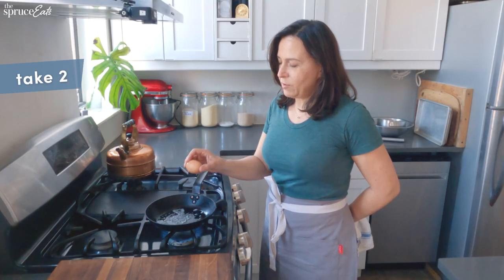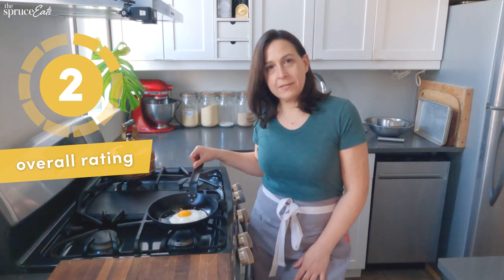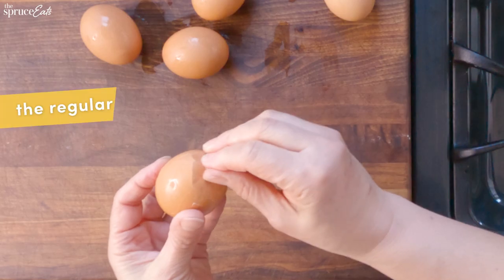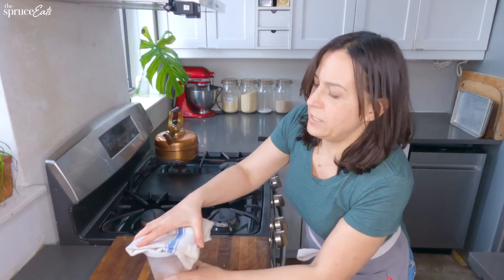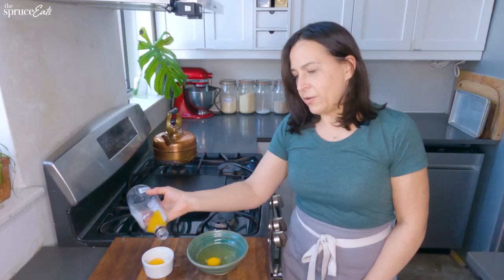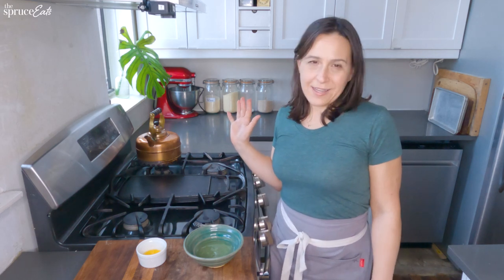Testing Popular EGG HACKS HackChat | The Spruce Eats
Welcome to the first episode of - Hack Chat! We tested 7 Most Popular EGG HACKS to see if they work! Let Heather Ramsdell, our Editorial Director, show you which egg hacks are the real deal and share simple tips and tricks to help you save time. How many of these DIY tricks with eggs have you tried?

Hack Chat with Heather Ramsdell is a new original series from The Spruce Eats! In every episode Heather will test some of the most popular food and cooking hacks, so you don't have to! From viral TikTok hacks to popular egg tricks - we're trying all kinds of hacks, tips and tricks to bring you the REAL DEAL!

Top Egg Hacks & Tricks Tested To Find Best and Worst Egg Hacks:
00:30​​​ Dropping an Egg into the Pan to Crack It Perfectly
01:49​ Peeling Eggs in Ice Water aka
02:45​ Separating Yolks Using Plastic Bottle
04:01​ Turning the Bowl to Stop the Drip
05:19​ Using the Shell to Remove the Shell
05:29​ Using Wet Fingers to Remove Shell Pieces
05:56​ Strain Eggs to Remove Shell Pieces
7:47 Best Hack
8:06 Worst Hack

The Spruce Eats is packed with delicious recipes that work, cooking videos that show you exactly what to do, and actionable tips from both professional chefs and experienced home cooks. Our 20-year-strong library of more than 25,000 in-depth articles and recipes covers a variety of topics and cuisines, from classic French dishes to your favorite comfort foods. Whether you’re looking to master a cooking technique, upgrade your kitchen gear, or simply figure out what to make for dinner, the team at Spruce Eats is here to help!